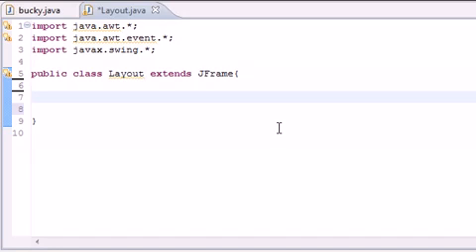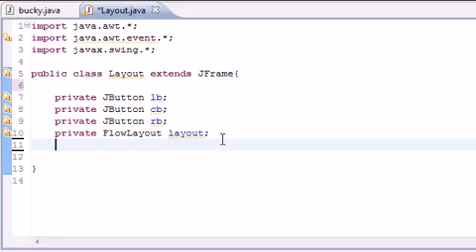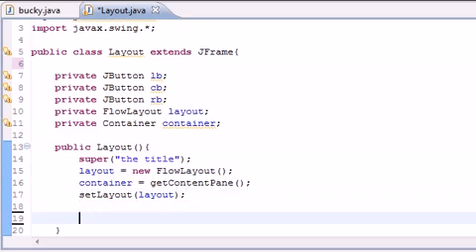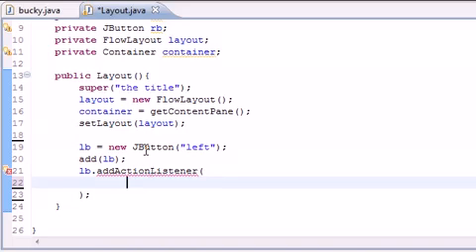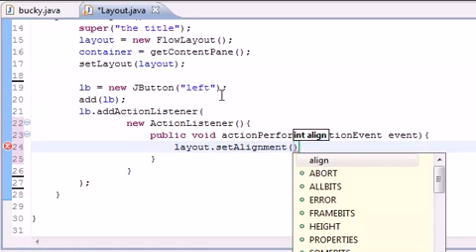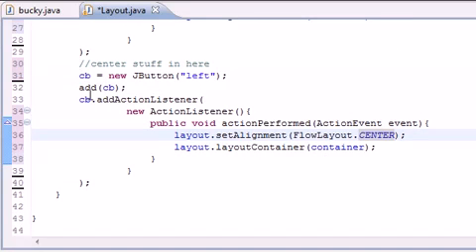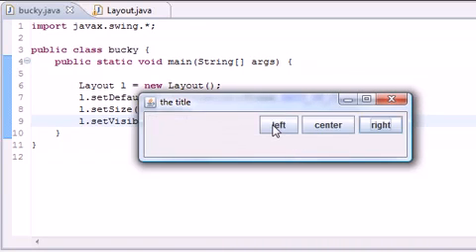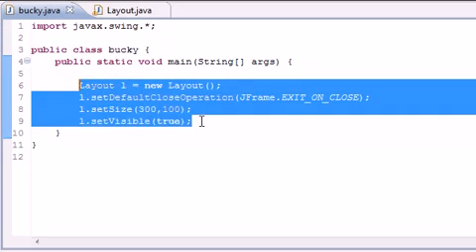83 Java Programming Tutorial 83 FlowLayout